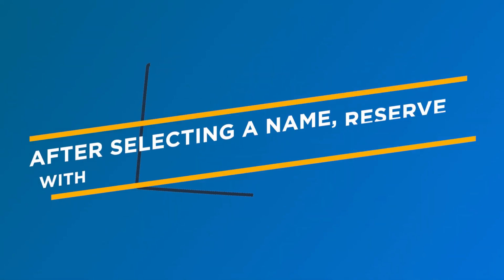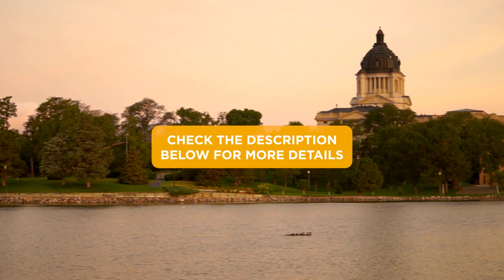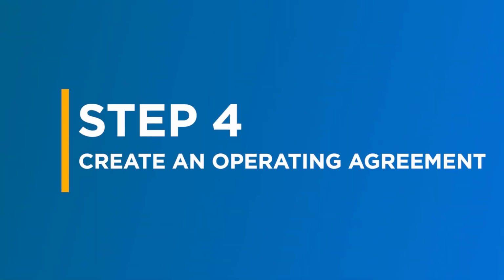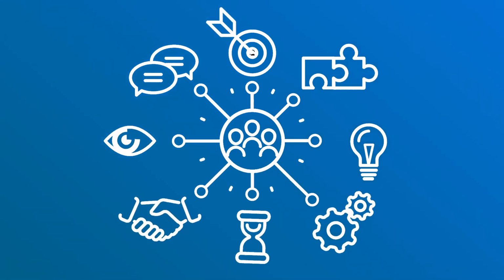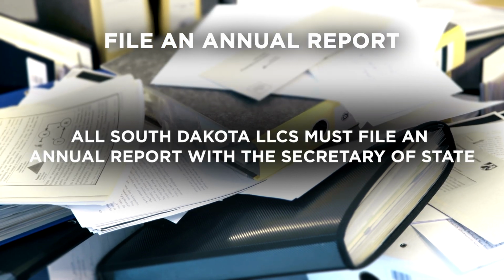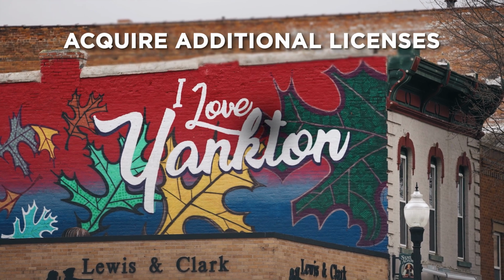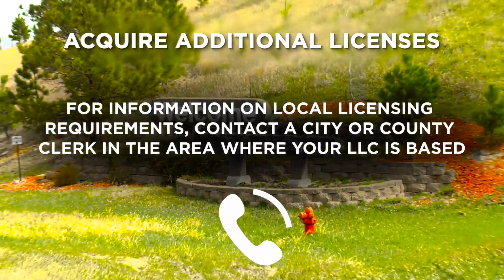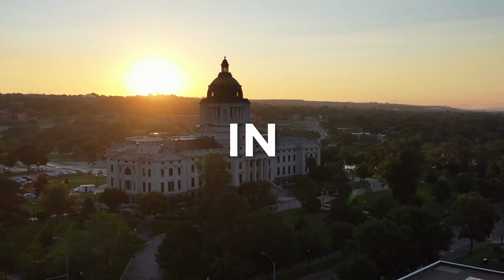South Dakota LLC - How to Form an LLC in South Dakota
Updated for 2026: South Dakota LLC 2026 - How to Start an LLC in South Dakota ($150 Fee)
Want it done for you? Mainstay Filing forms your South Dakota LLC for $199/yr + state fee, with registered agent and EIN included

This video guide provides a step-by-step walkthrough on establishing your South Dakota LLC. An LLC is a popular business structure for small businesses as it can give your business structure and offer financial protection.

00:00   Steps to forming your LLC in South Dakota
00:48   Name your LLC
01:33   Choose a registered agent
02:17   File Articles of Organization
02:53   Create an LLC Operating Agreement
03:16   Obtain an EIN
03:38   Fulfill legal obligations

Fees:
- Articles of Organization: $150 ($165 for mail filing)
- Reserving LLC Name: $25